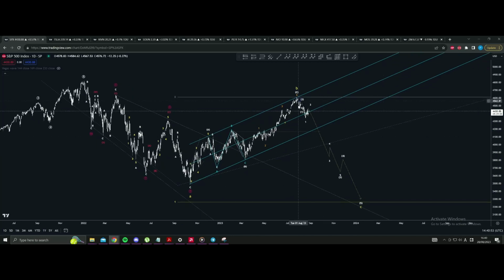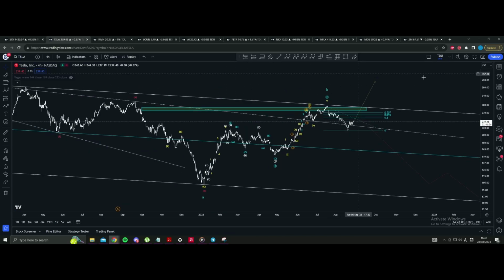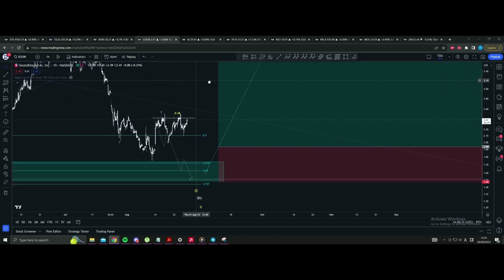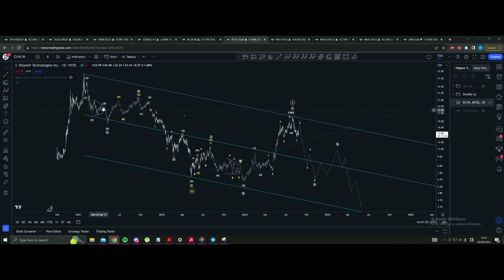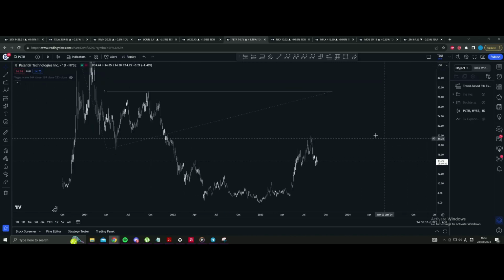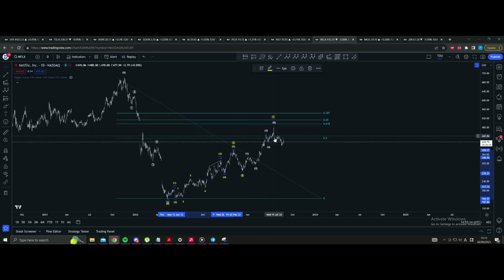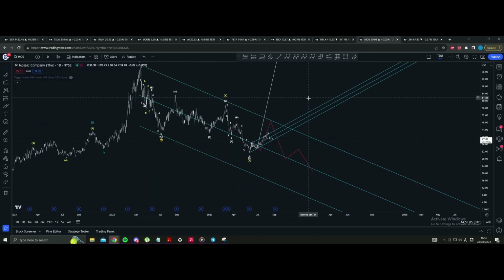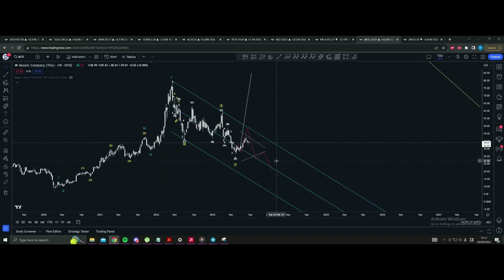Traditionals assets August Elliottwave Analysis SPX/TSLA/RIVN/SOUN/AI/PLTR/NIO/NTFLX/MOS/ZM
0:08 SPX
3:01 TSLA
4:29 RIVN
5:21 SOUN
6:38 c3 AI
7:35 Palantir
10:39 NIO
12:59 Netflix
15:23 Mosaic
17:46 Zoom